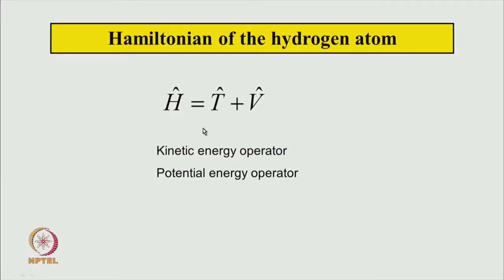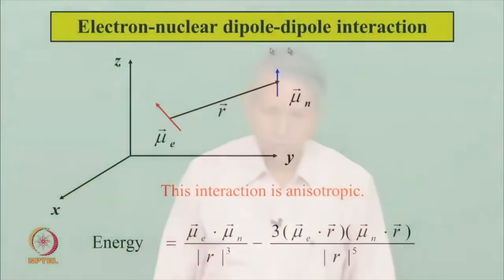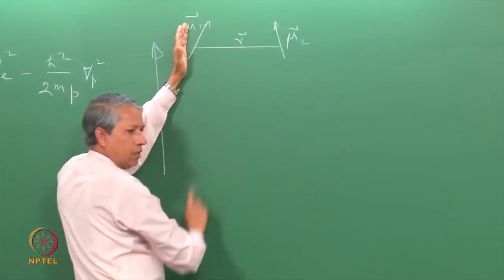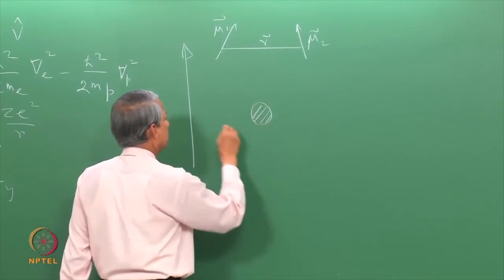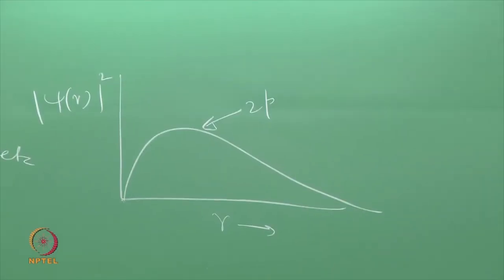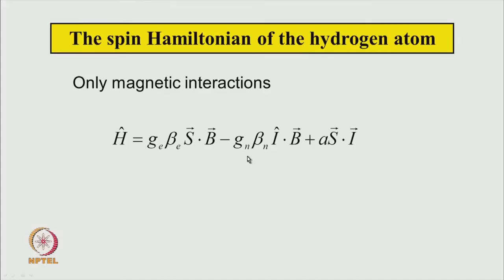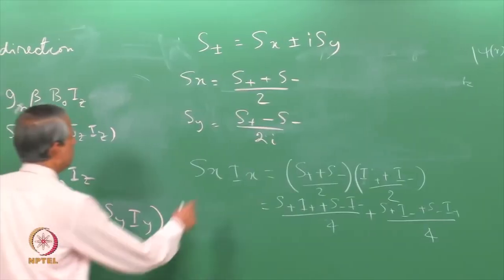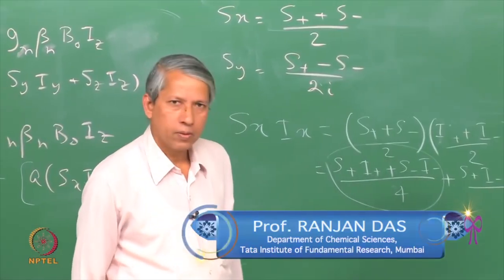Introduction to Spin Relaxation.